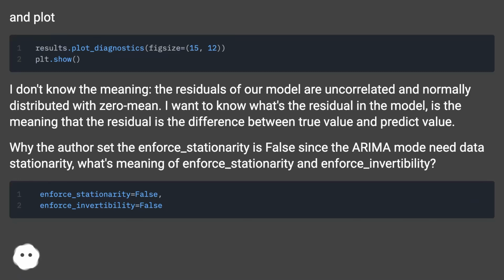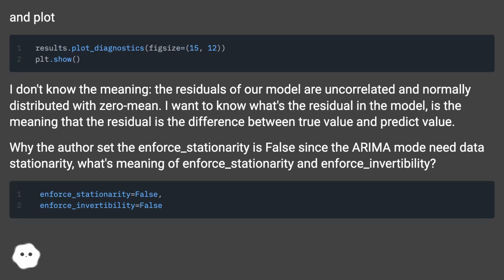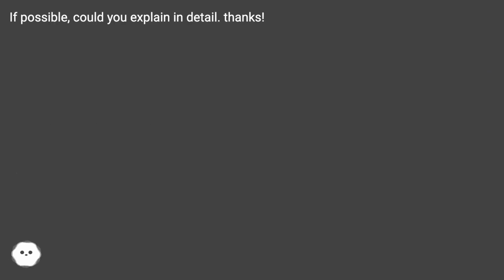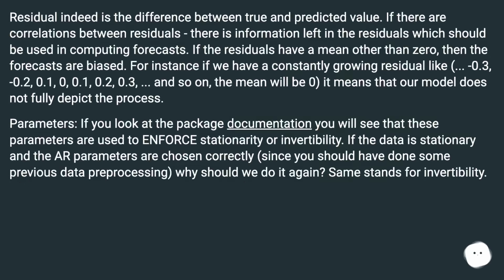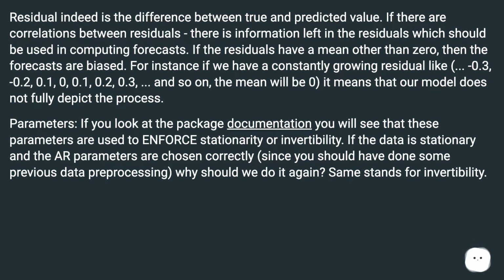ARIMA models : plot_diagnostics, what's meaning of residuals of our model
Chapters
00:00 Arima Models : Plot_diagnostics, What'S Meaning Of Residuals Of Our Model
01:03 Accepted Answer Score 4
01:56 Thank you